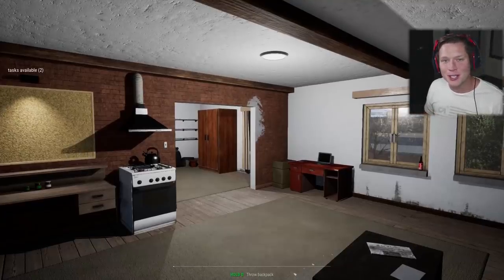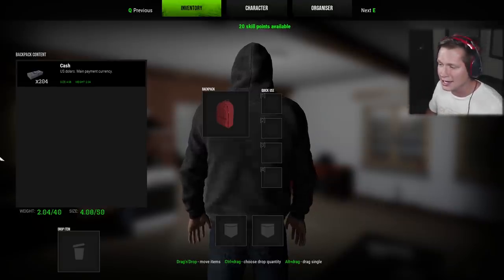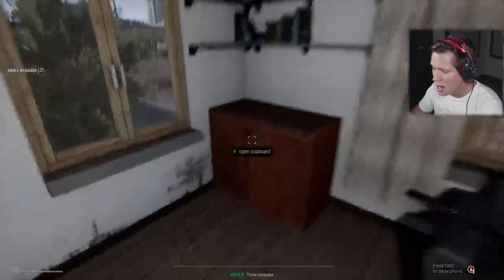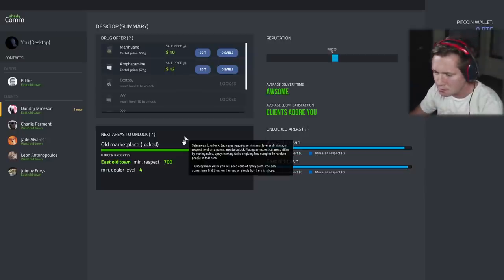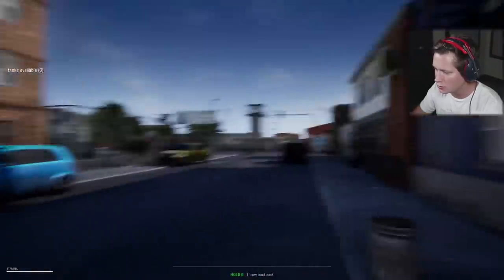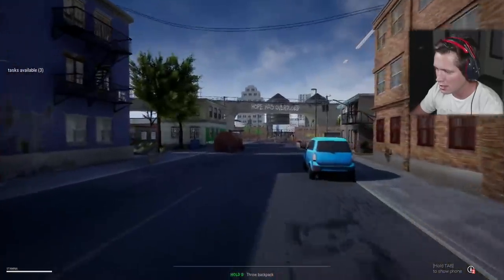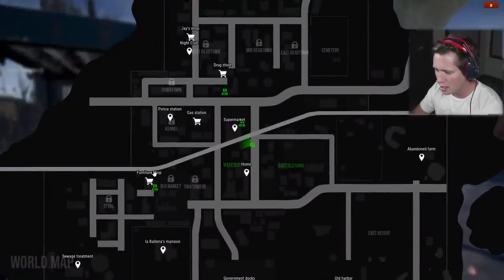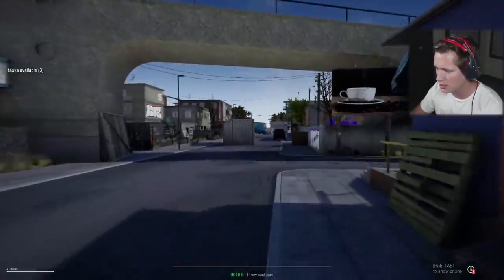NEW PRODUCT ON THE MOVE - Drug Dealer Simulator - Part 4